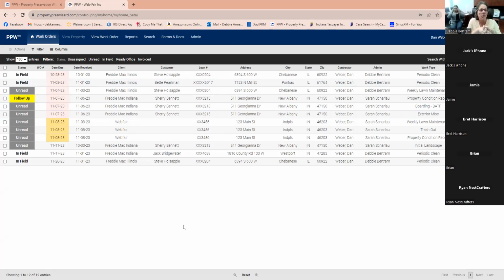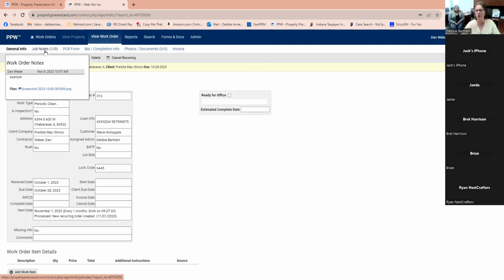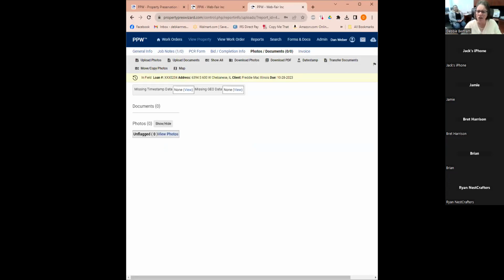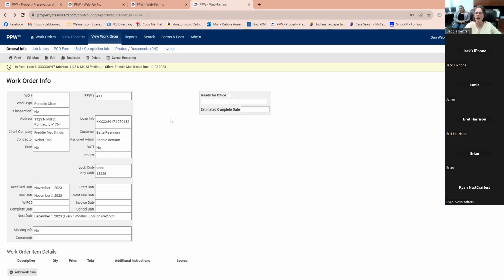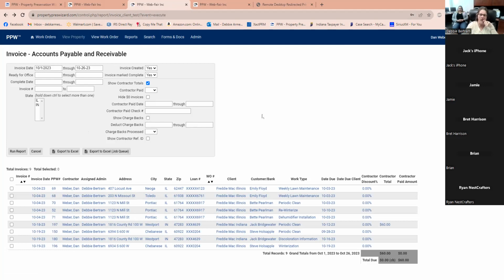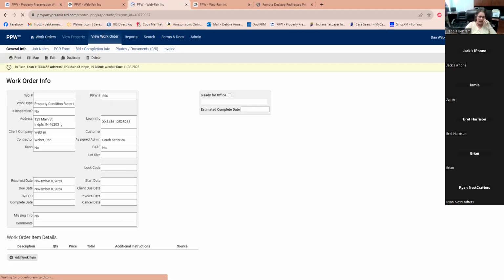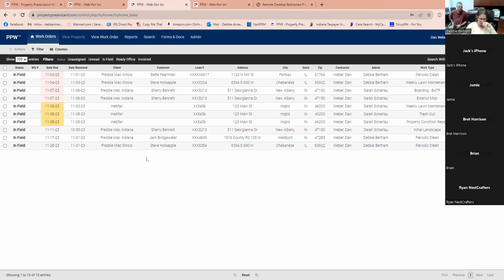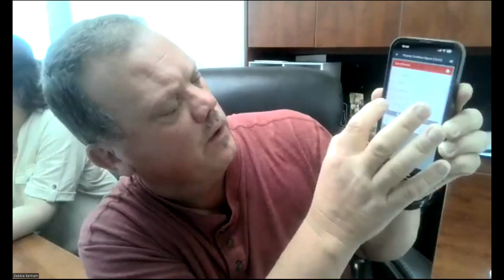Online Meeting - How To Use PPW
Online meeting about the Property Preservation Wizard program for completing work orders and submitting pictures and online forms.